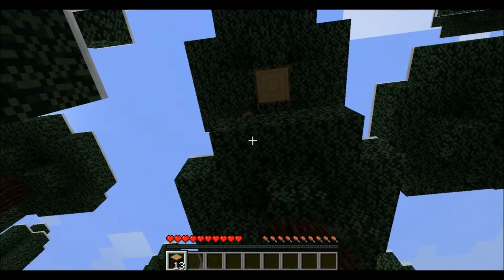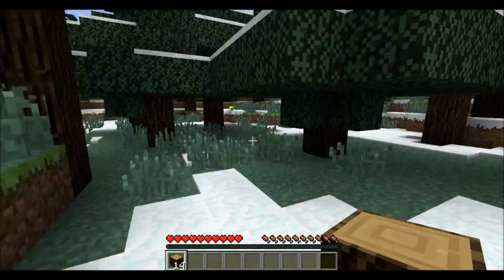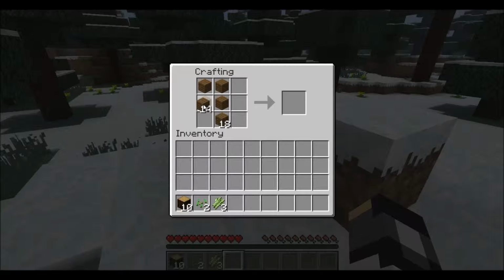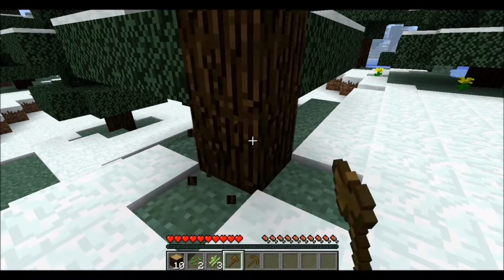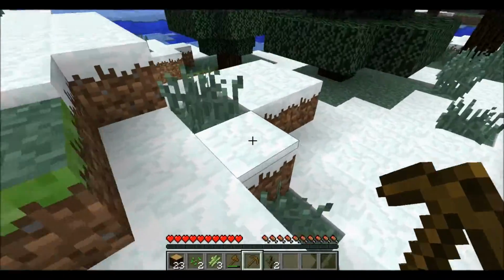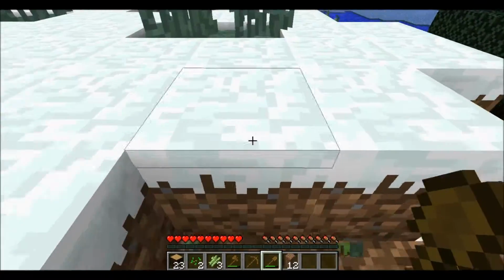Minecraft Survival - Part 1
The content in this video is of the video game "Minecraft", The creators/copyright holders allow its users to do what they please when it comes to making videos of this game as stated in the following quote: "You're free to do whatever you want with screenshots and videos of the game" seen I own all distribution rights to this video.